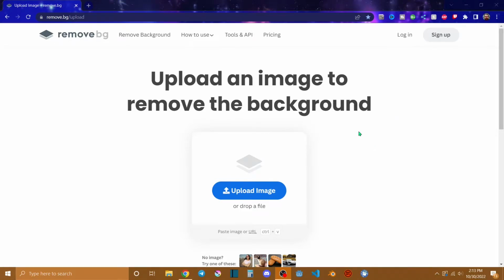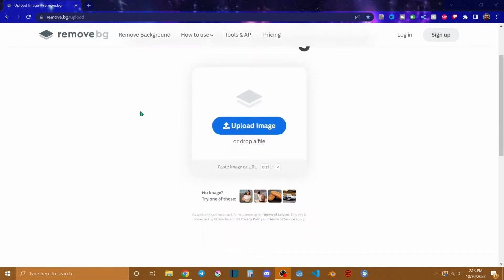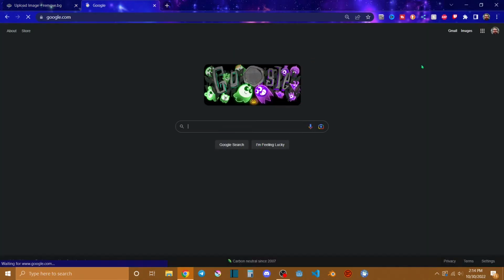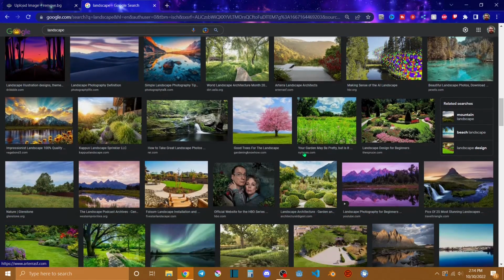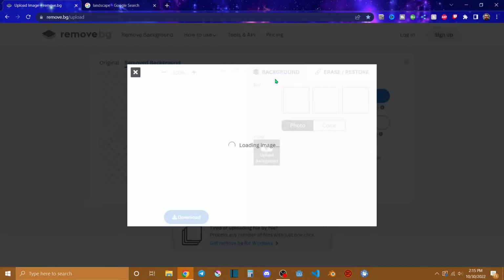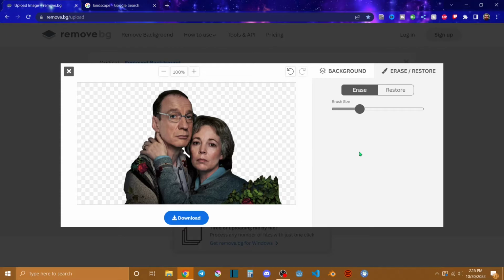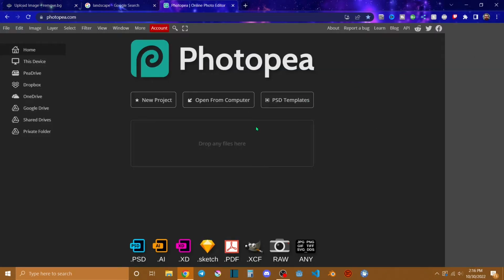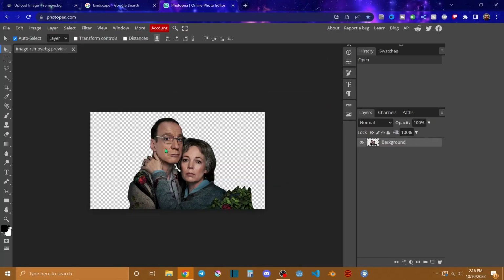Remove Backgrounds in Seconds – No Photoshop Needed!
Need to remove a background fast? In this video, I’ll show you how to erase any image background in seconds using a free tool, no Photoshop needed! Perfect for thumbnails, graphics, or quick edits.